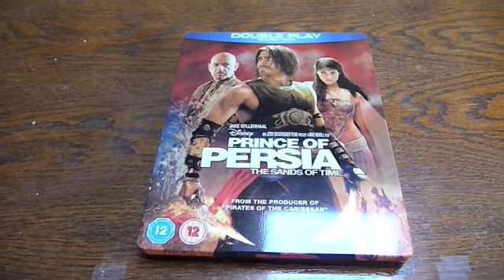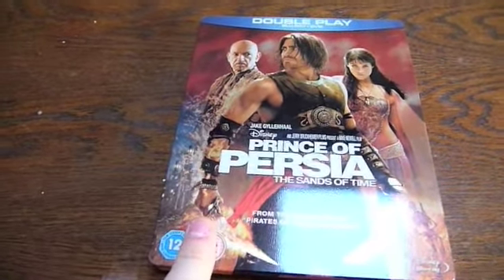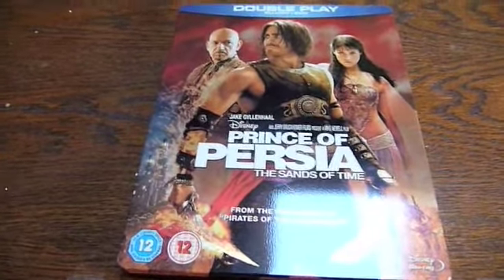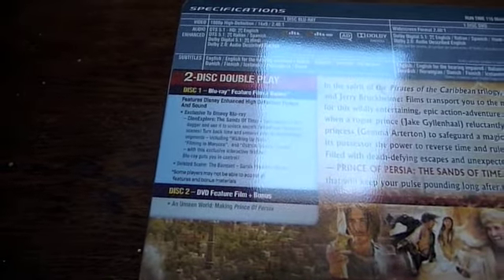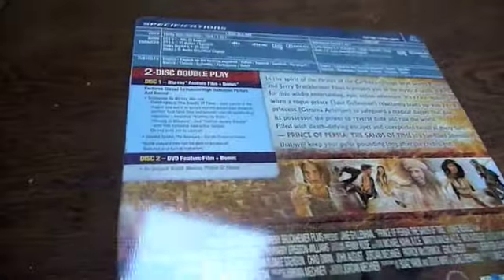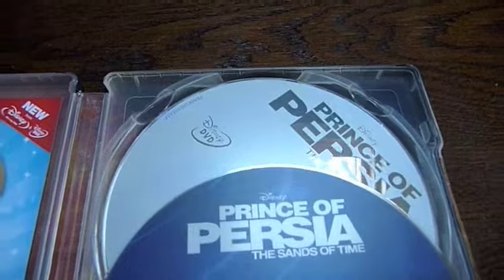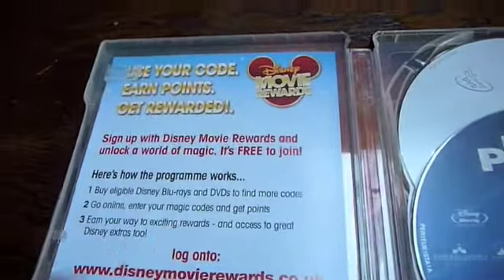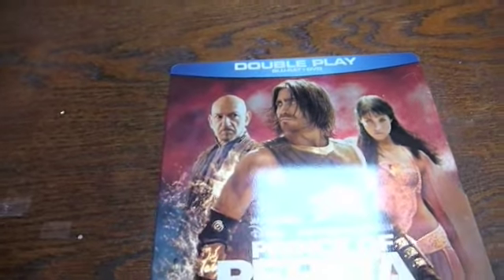Disney Blu-ray update - Prince Of Persia Steelbook